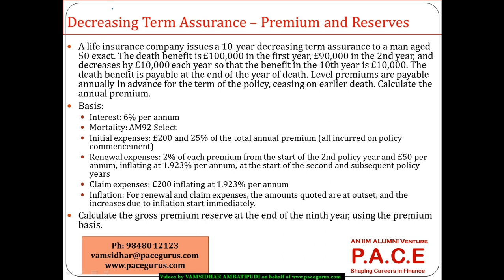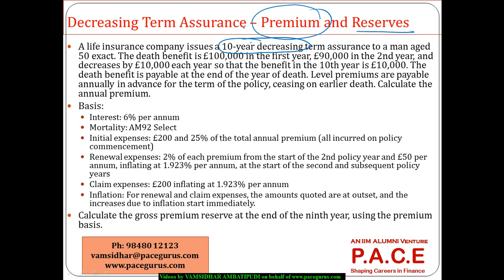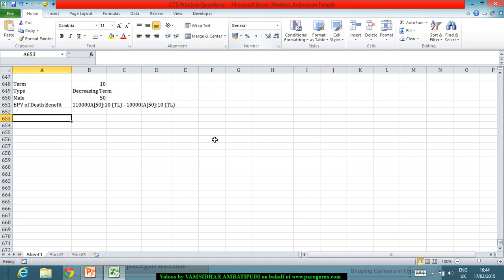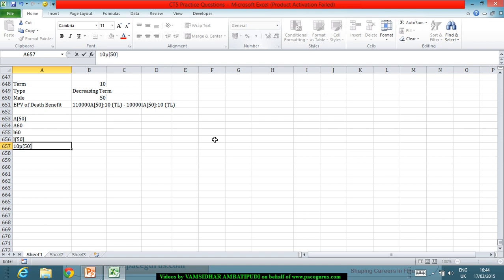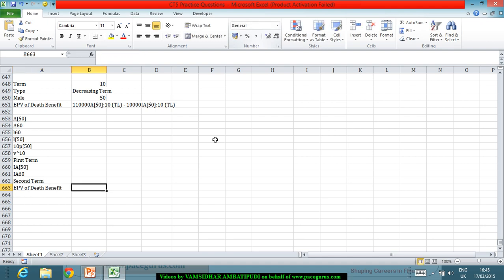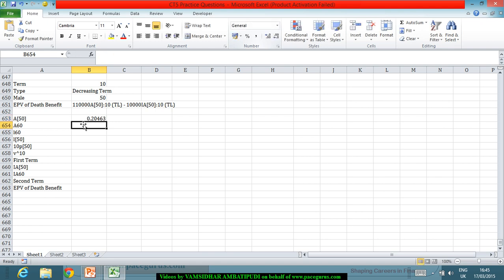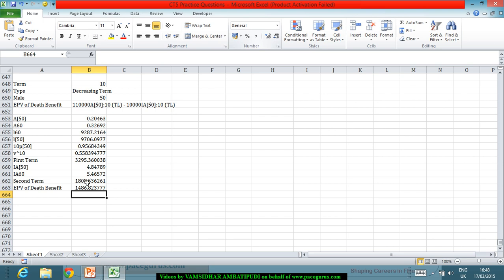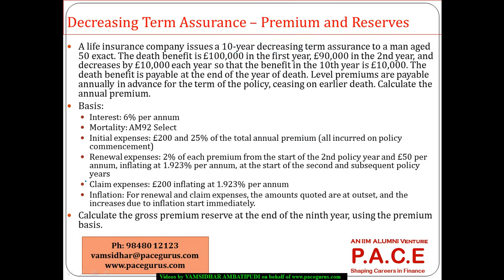Gross Premium and Reserves Decreasing Term Assurance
Training on Gross Premium and Reserves Decreasing Term Assurance for CT 5 by Vamsidhar Ambatipudi